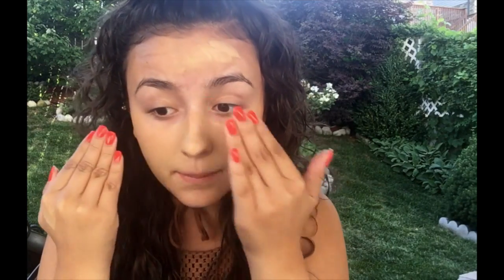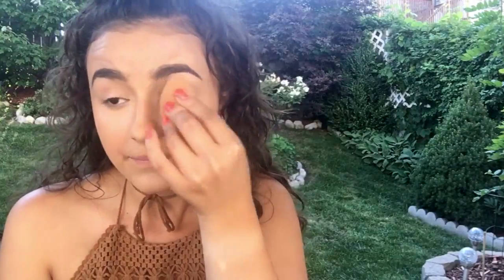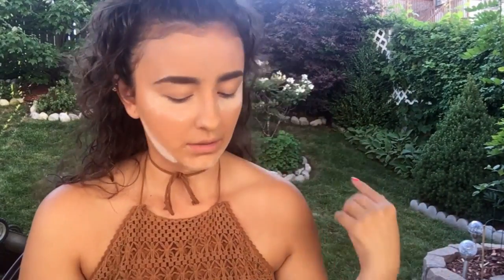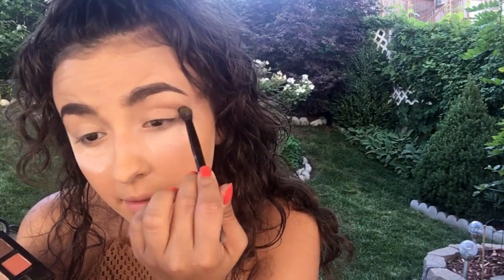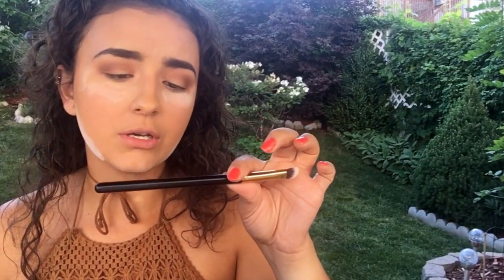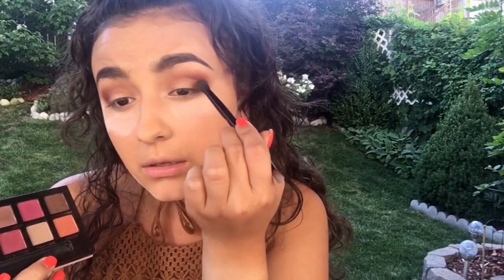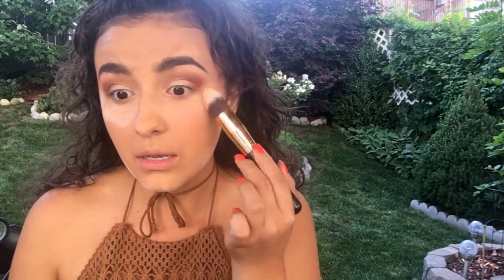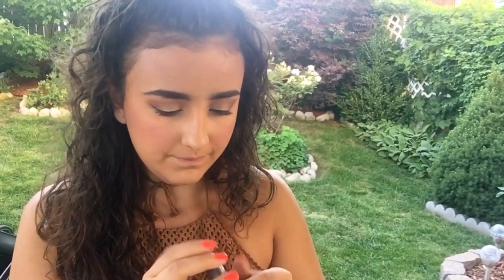My go to summer makeup look ❤︎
Sorry for taking so long to upload !
Even though its now the beginning of fall I didn't want to go without showing you all what my go to makeup look was for summer.